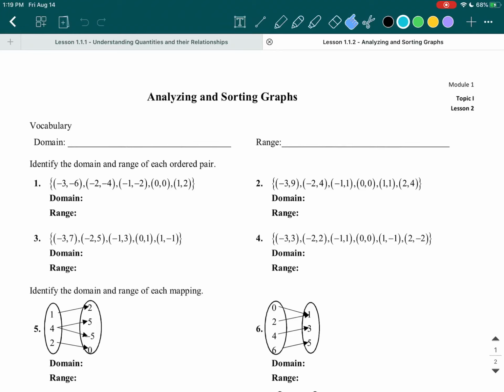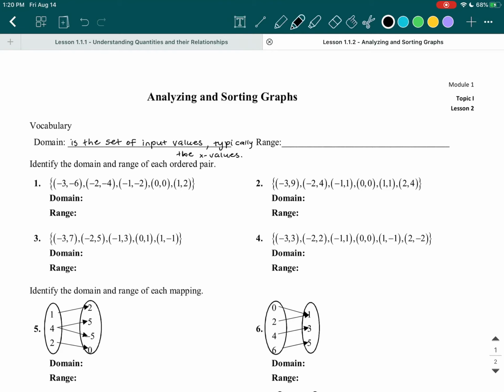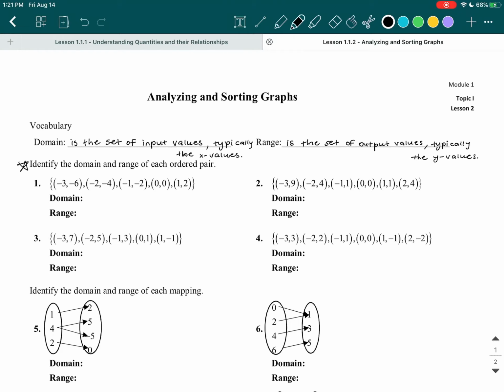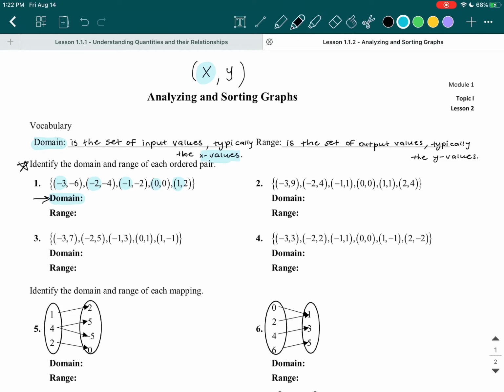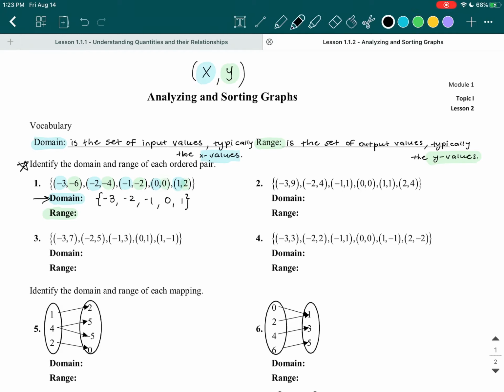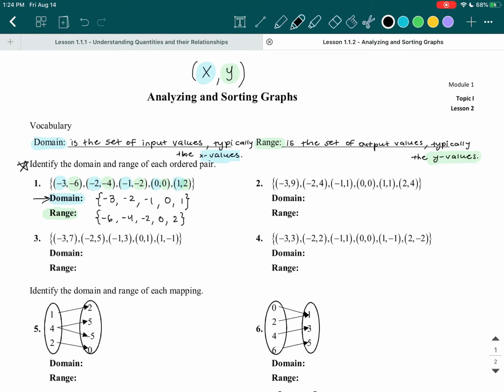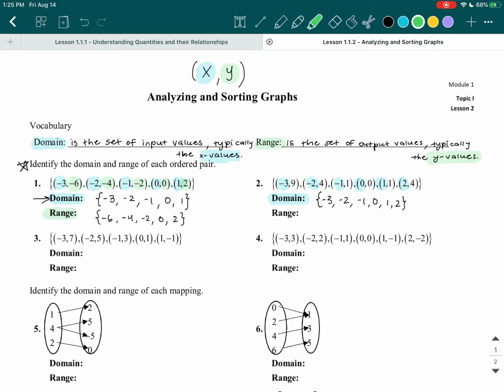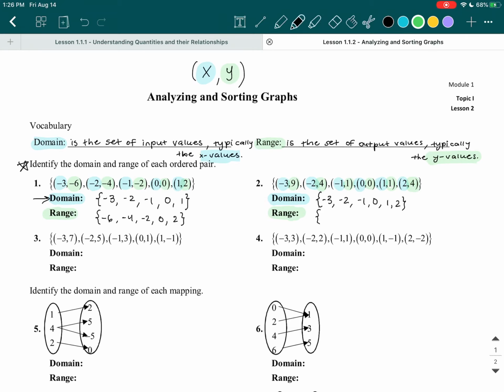1.1.2a Identify Domain and Range of Ordered Pairs